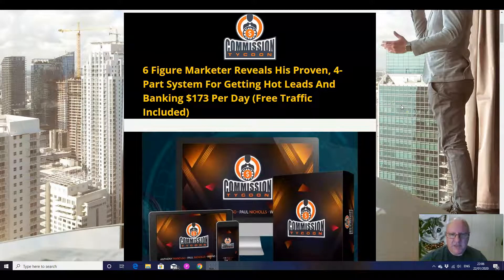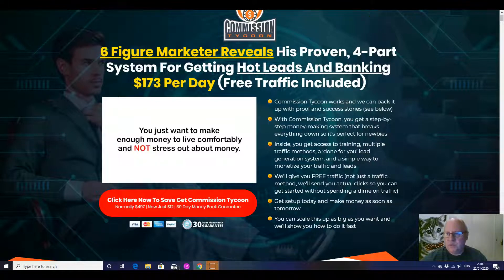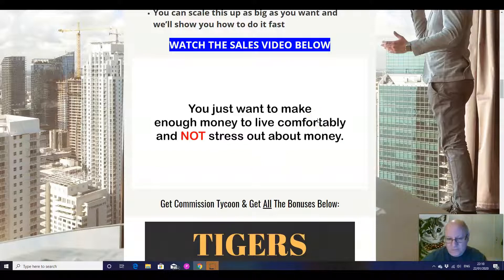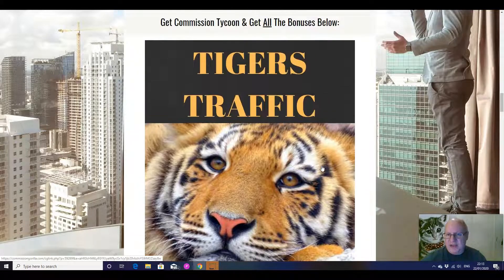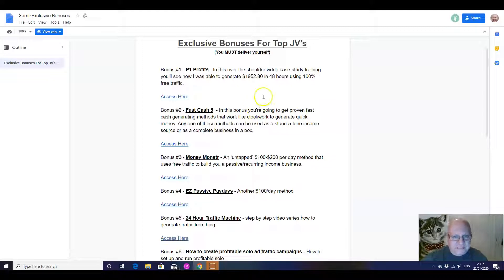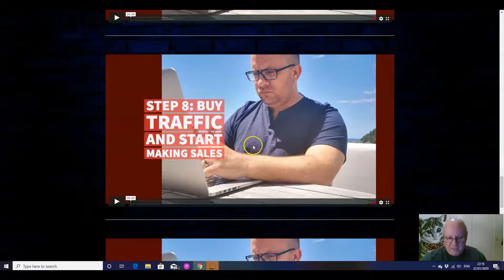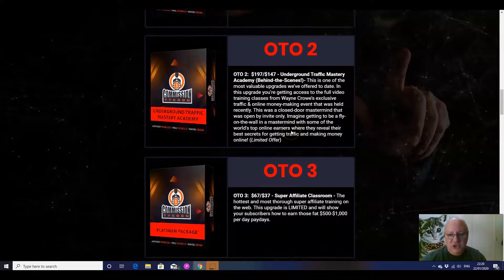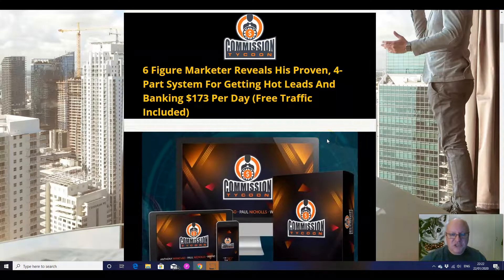Commission Tycoon Review - Plus EXCLUSIVE BONUSES - (Commission Tycoon Review)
Review of Commission Tycoon by Dawud Islam from the Elite Tigers Group. New release from Anthony Mancuso, Paul Nicholls and Wayne Crowe revealing the latters unique method for picking up email subscribers and sales with a technique that brings in an average of $173 per day for beginners. The front end low price also includes 100 FREE high quality solo ad clicks meaning that it is difficult to lose with this product if you implement the training and set up your system. My custom bonuses will also show you how you can use this method with free traffic sources rather than using the paid traffic methods taught inside. Elite Tigers Group rating 4 /5.